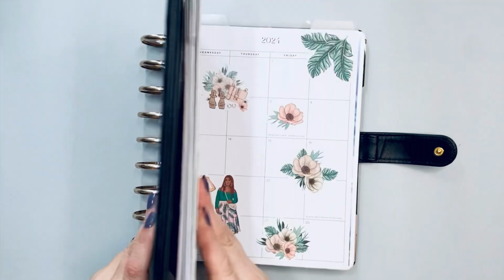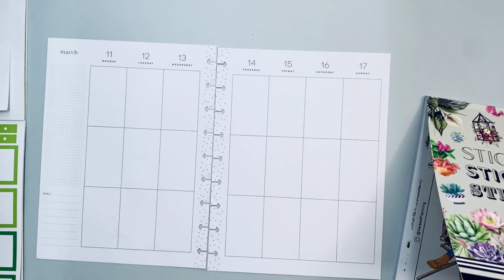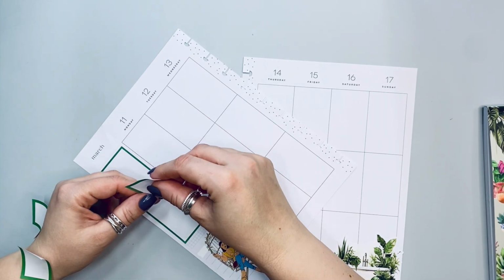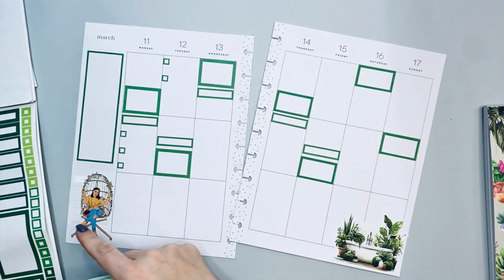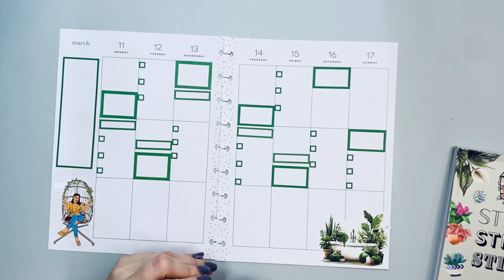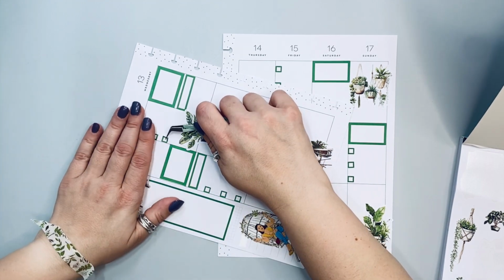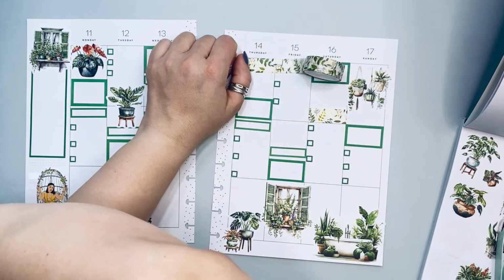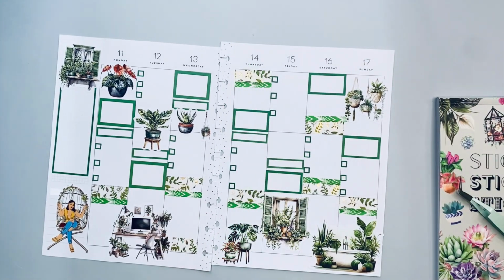Plan With Me | March 11-17 | Catch All Planner | Happy Planner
My catch all planner is ready for this week.

Happy Planning!_______________________